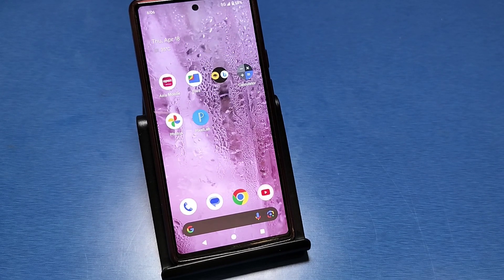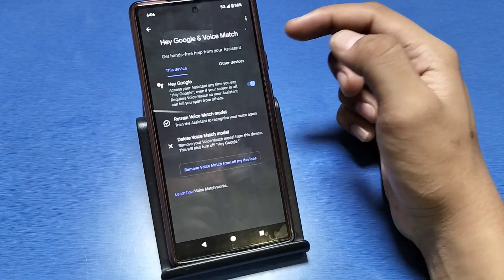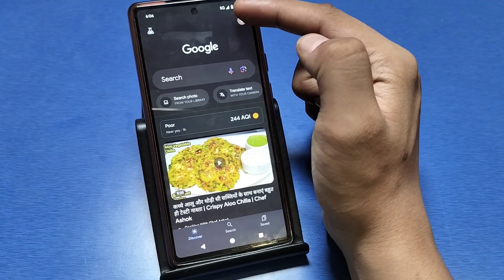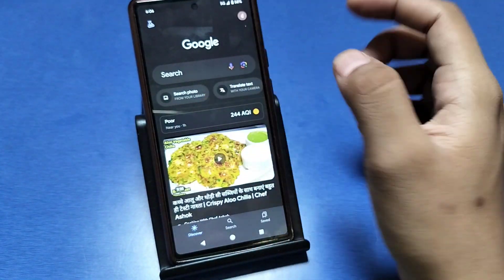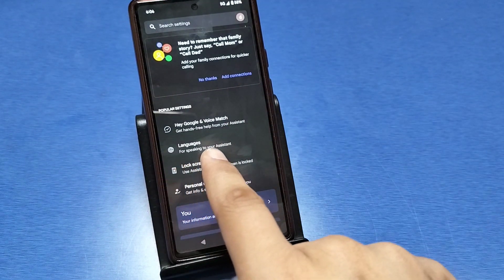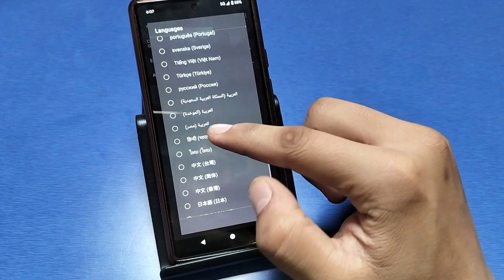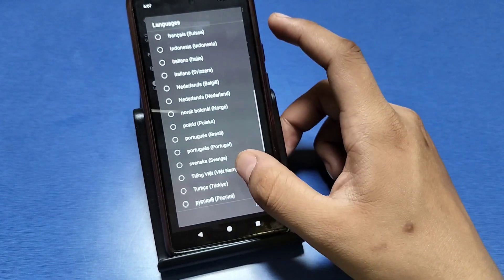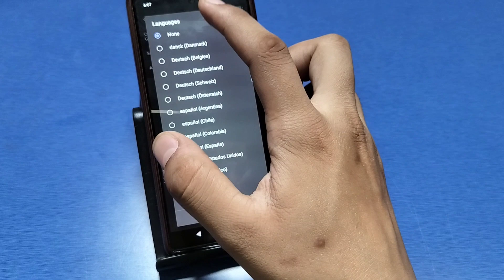How to change language Google assistant in Moto G04, Moto G04 Google assistant language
how to change language of
google
how to change google
assistant voice
google assistant language
change jio phone
how to change google voice
typing language
search language
google assistant kaise chalu
kare
google language change
settings telugu
google language change
settings tamil
google assistant language
change malayalam
assistant language in tamil
google assistant language
change bangla
how to change language
google assistant in moto g04

Best powerful CPU under 10k

60-Inch Tripod with Bag

7 Socket 6A Extension Board